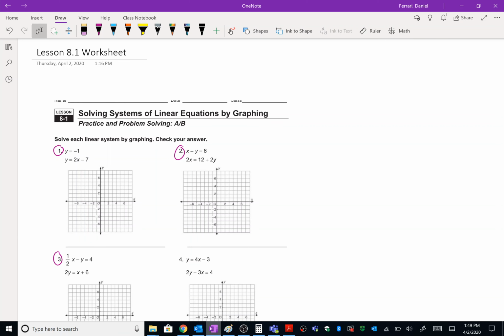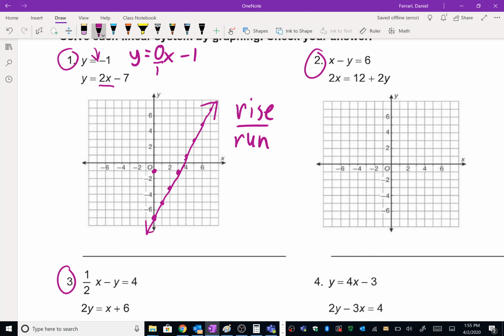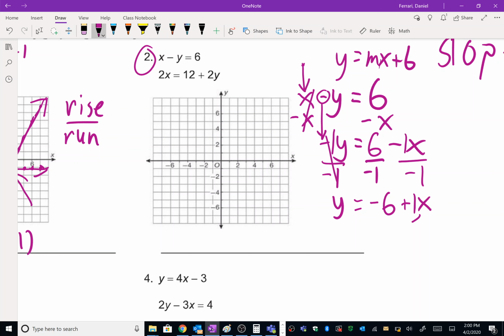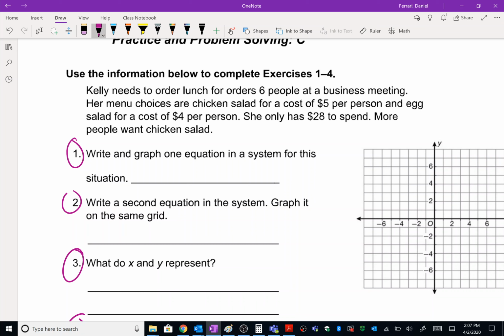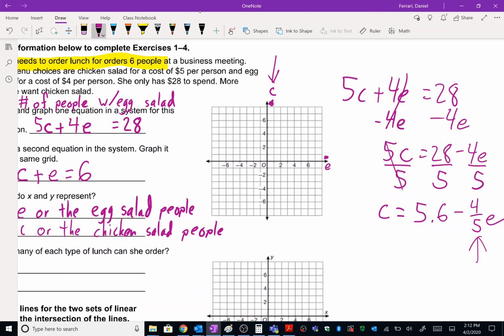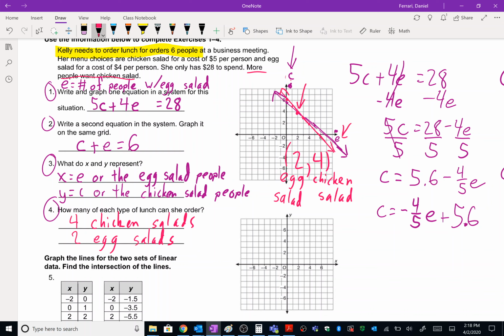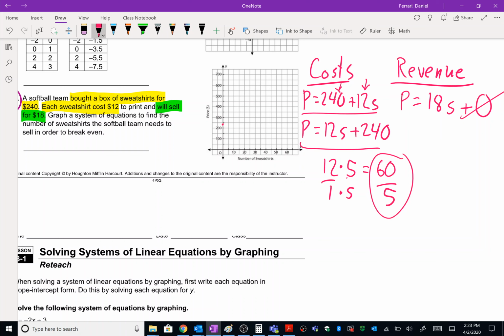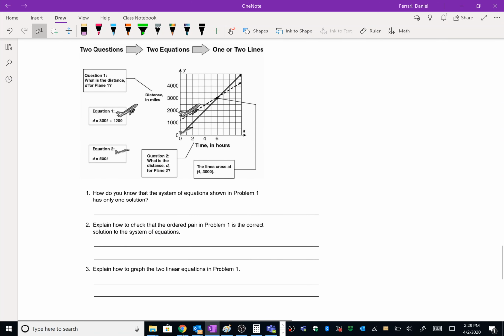8.1 Solving Systems of Equations by Graphing